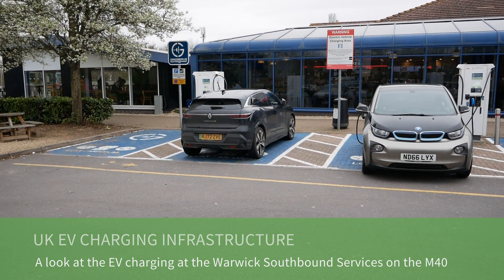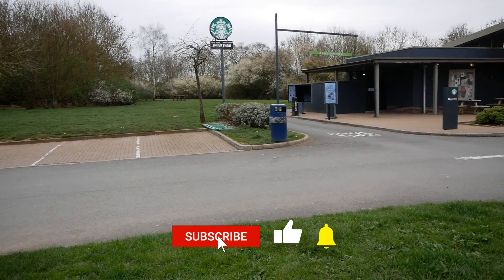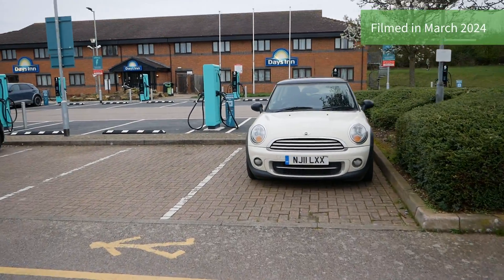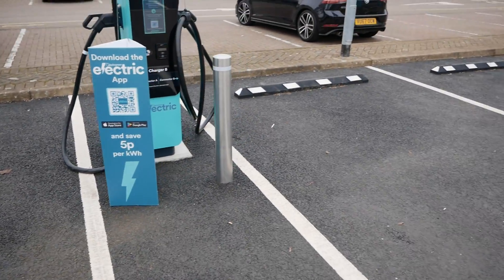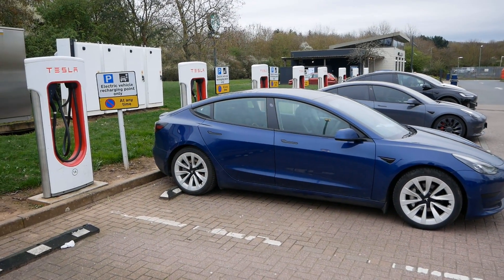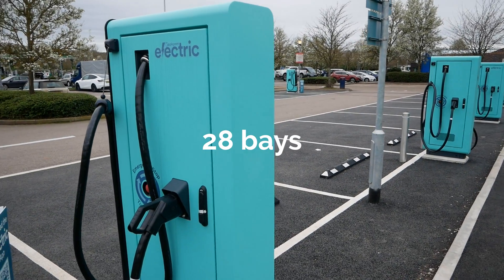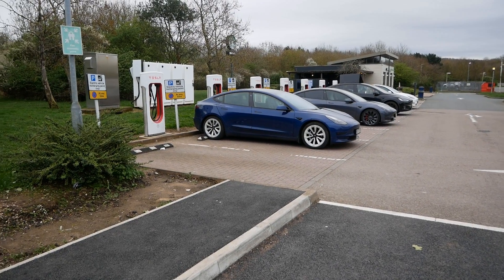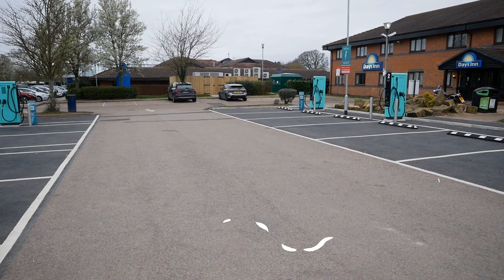EV charging at M40 Warwick Southbound Services (March 2024)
The UK electric vehicle charging infrastructure is growing as sites are getting new upgraded grid connections. There's been a 47% increase in the number of chargers in the last year alone.
In this video, I visited the Welcome Break Warwick Southbound Services on the M40 and looked at the EV charging facilities.
These services, located between J13 and J12, have recently seen some expansion, but in the same scale as some of the other services featured on this channel.
There were originally two Gridserve 50kW dual headed chargers and 8 Tesla V2 Superchargers.
But now there are an additional 8 Applegreen 180kW chargers, serving two vehicles at a time.
So this now brings the total number of DC rapid charging bays to 28 at the Warwick M40 Southbound Services.
Warwick Southbound Services address: Banbury Road, Ashorne, Warwickshire, CV35 0AA

Chapters/timestamps
00:00 Warwick Services location
00:14 Original Gridserve chargers
00:35 Original Tesla Superchargers
00:55 New AppleGreen chargers
01:19 Prices
01:51 28 EV bays & expansions
02:30 Outro